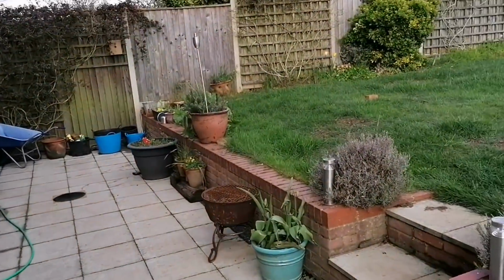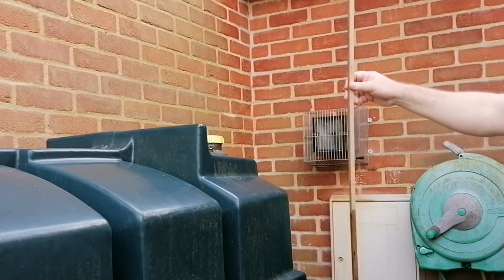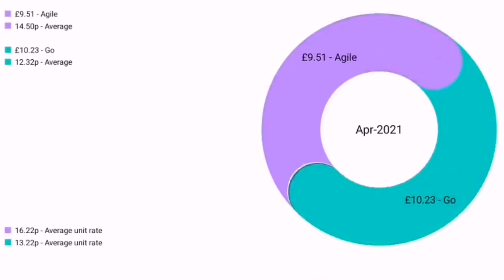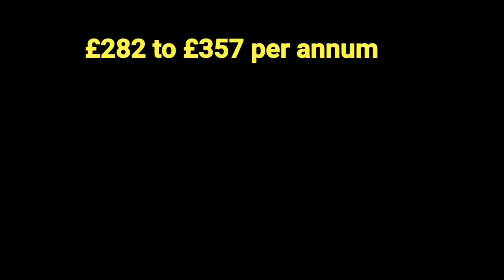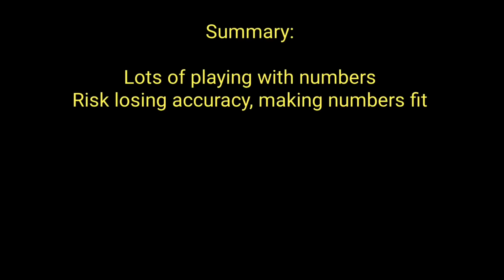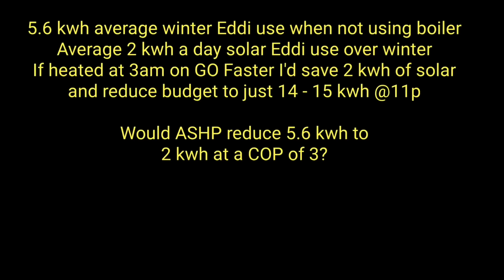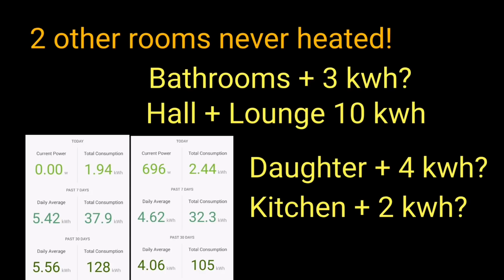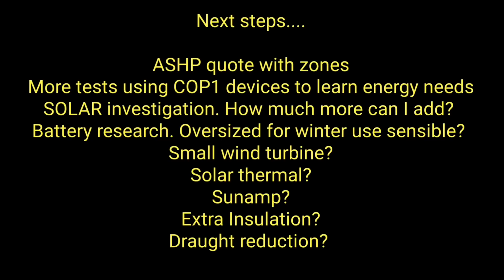Air source heat pump/Electric heating, starting the calculations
How many kwhs will it take to heat my home?
Following on from my last video where I discussed testing heating our home using electricity I started some calculations/estimations to determine how much it currently costs to heat our home and hot water and to consider how much this might be using electricity.

One of the big questions when considering Air Source Heat Pumps, or converting to electric heating generally, is how much energy will it use and when? With so many factors its hard to tell as until installed how will we know how it will operate precisely. Only the installers expertise and experience can help with this.

During April we managed to utilise just solar excess energy to heat our home and hot water without resorting to the oil boiler. The data collected as to how many kwhs were used can hopefully be used to estimate actual needs.

The biggest thing to note during April was how often I was told to turn the heating down as we had such excess, the house was heated hotter than we would normally do with the oil boiler.
19c might be normal when using the boiler but 21C was achievable with our portable heating devices.

The change from a very fast dynamic was of heating to a slower more constant source of heat does concern me a little. We basically have to select a temperature and stick with it, whereas our temperature varies a lot using oil. If we're out walking for example the heating goes off with our oil boiler. But with an Air Source Heat Pump it is likely to stay on.

This video is a discussion piece. I'm thinking out loud, sharing my thoughts and observations. There's no conclusion or answers yet. As a low energy user generally and a reasonably well insulated modern home with good solar gain to the front of the house our energy consumption for heating might be very different to others.

Its worth noting when considering draughts etc that we come and go, opening doors in the house often during the day. We like to air rooms daily letting in fresh air. Closing doors, keeping heat in, is a constant source of frustration. Is it really worth sealing up tiny draughts when doors are opened for the dog and to do things outdoors many times a day?

Lots to consider but I've found this exercise useful.
I hope you do too.

Solar Config:
PV all JA solar
14X280w (3.6kw Solis )
  8X300w (2.4kw Solaredge)

Givenergy AC coupled 3k, 5.2kWh storage  battery

EV Mini Cooper SE Level 2

share the benefits of cheaper 100% green energy with this link
** £50 credit each *

My recommendation for solar/battery installer:

Power Different
Hethel Engineering Centre
Chapman Way
Hethel
NR14 8FB